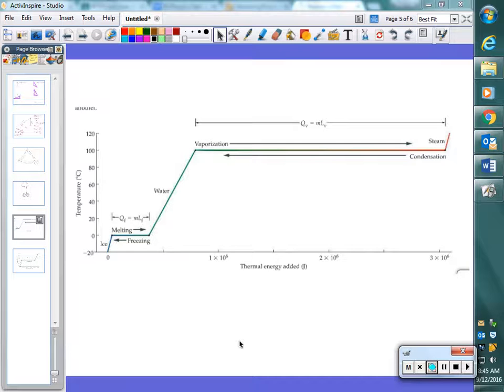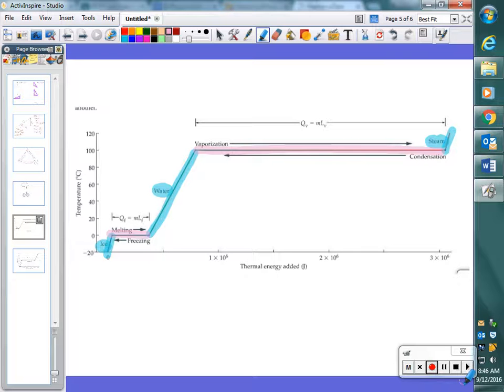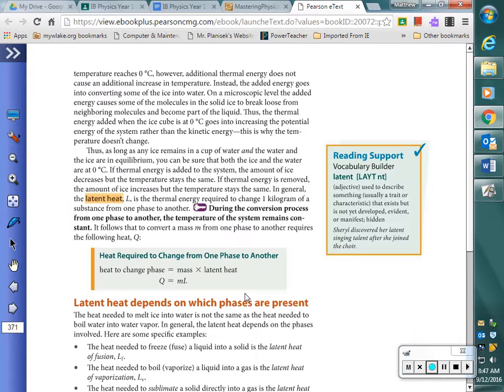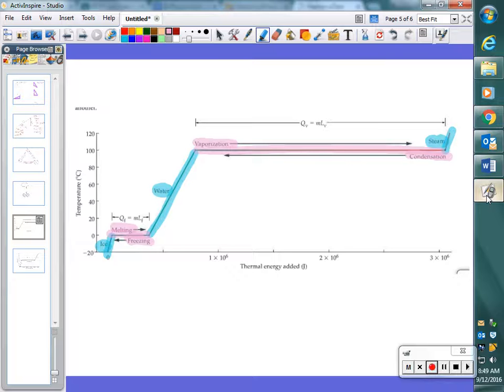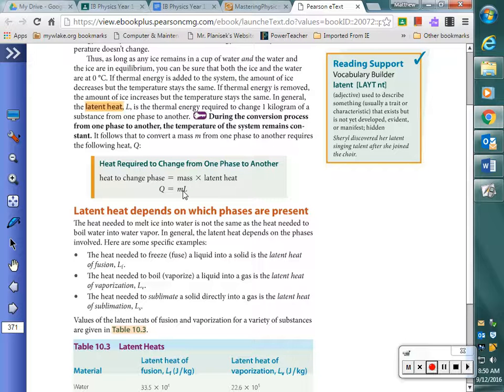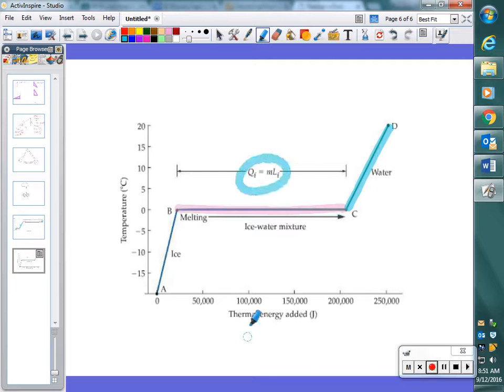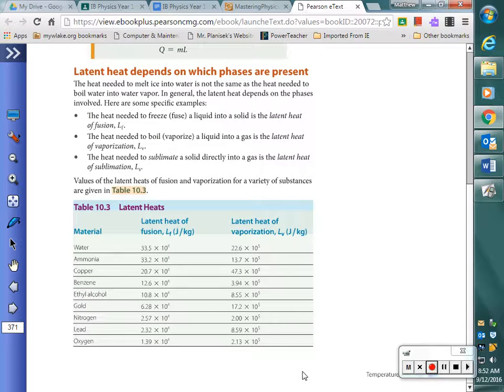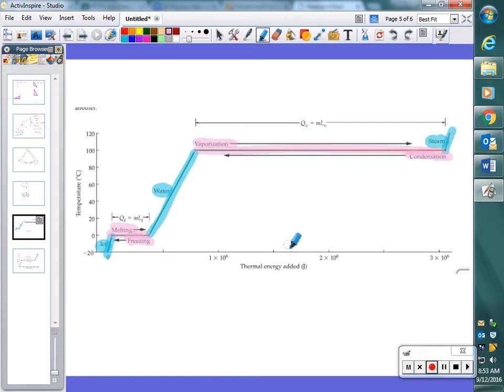IBP Yr2 2016Sep12 Part2